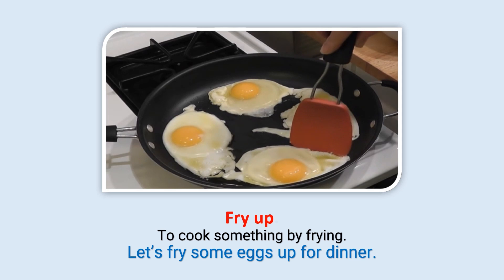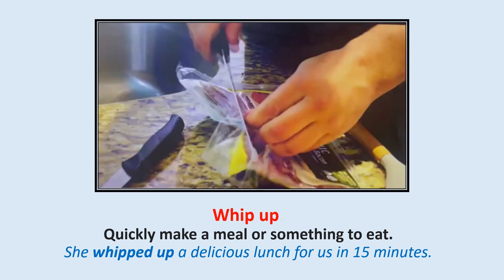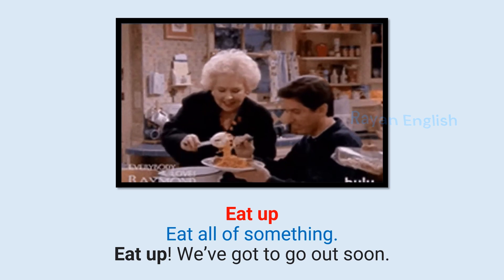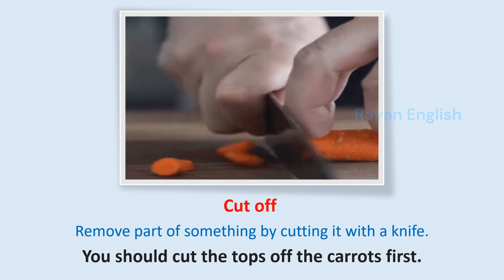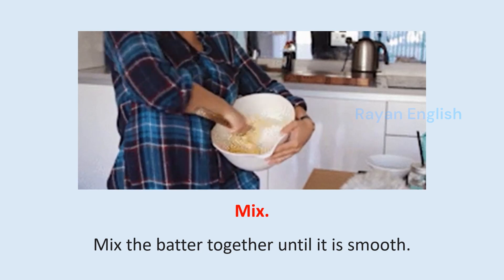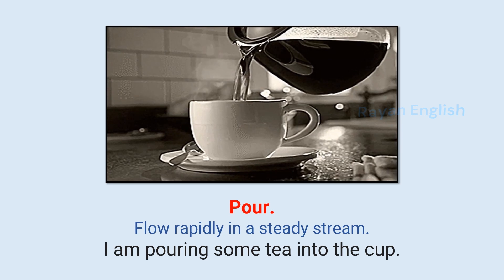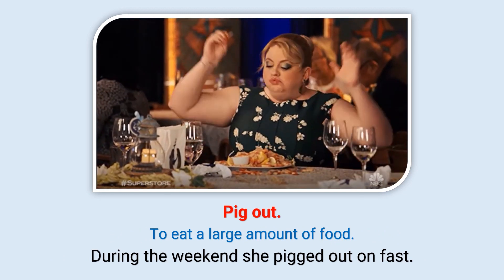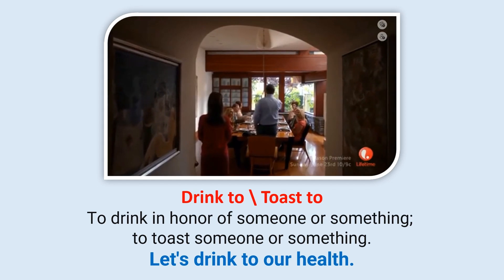Kitchen verbs with pronunciation افعال المطبخ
Idiom phrases with examples and their synonyms

•Why can't many English literature students speak English well?
•Why can’t you understand English in movies and songs?
•Why can’t you speak as a native speaker?

Here you will know the reasons and overcome all obstacles.

Knowledge of English literature does not entail the ability to speak English

To be fluent you need speaking time, not reading time, you need to learn phrases and sentences, Not only grammar rules

You need to do mimicking exercises and Shaddowing to get pronunciation, rhythm and speed.
Shadowing is to watch your favorite English language TV show or movie, and as the characters speak, repeat loudly the exact words they are saying the moment you hear them

You need to learn English Idioms
An idiom is a phrase whose meaning isn’t obvious from looking at the individual words.

If you don’t know them, it’s almost impossible to understand the context.

Literature cannot give you these.

Get daily advanced English tips and idiomatic phrases with explanation

تعلم اهم جمل الاصطلاحية معنا لكي .تتحدث كمواطن اصلي
العبارات الاصطلاحية هي عبارة أو قول أو مجموعة كلمات لها معنى مجازي غير حرفي، وذلك أصبح مقبولًا في الاستخدام الشائع. إن المعنى الرمزي للكلمة مختلف تمامًا عن المعنى الحرفي.

تعلم معنا الانجليزية في جميع المجالات وليس فقط الاساسيات
مجال العمل
مصطلحات المنزلية
عبارات الغرامية
مجال سياسة والخ...